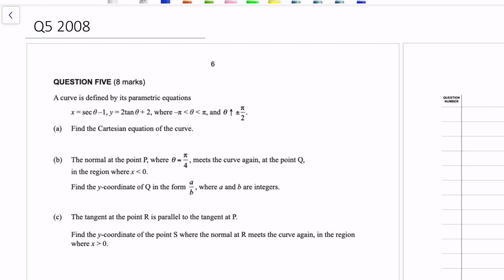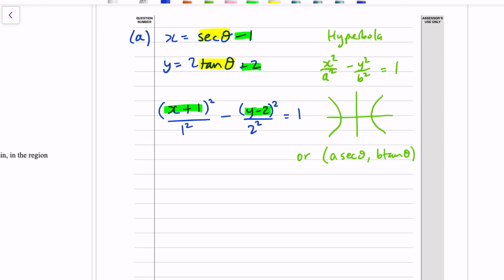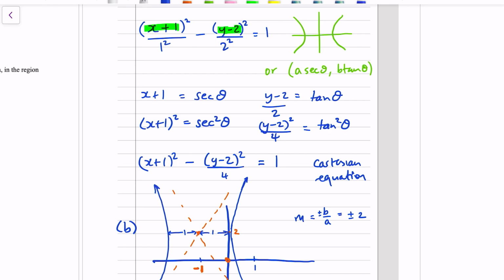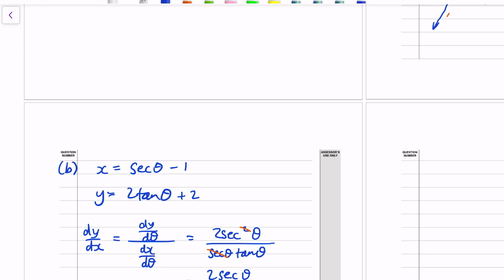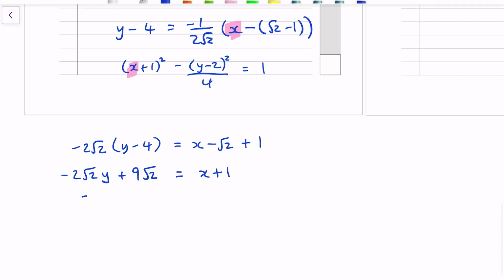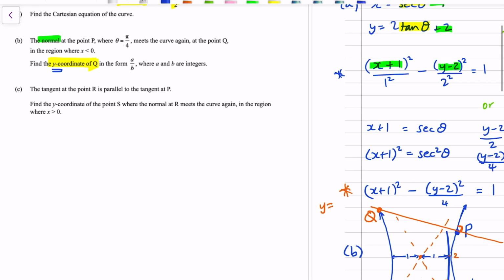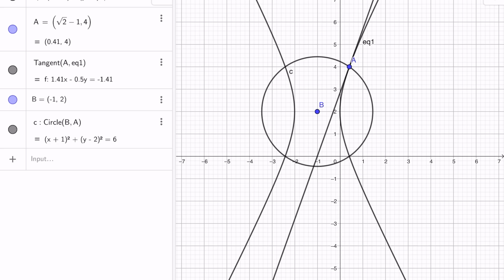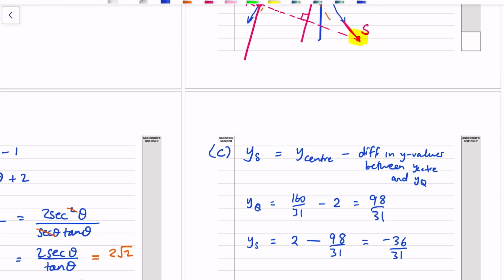Scholarship Calculus 2008 Q5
(a) Finding the cartesian equation of a hyperbola from its parametric equations
(b) Finding the coordinate where a normal to a hyperbola meets the curve again